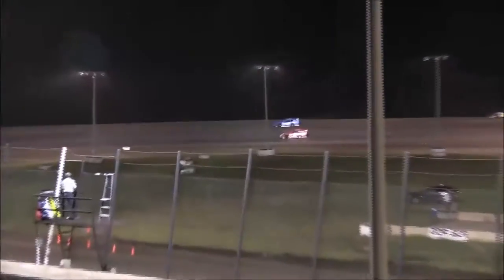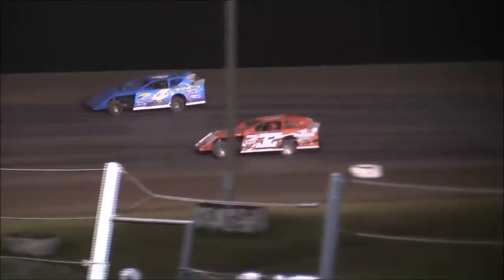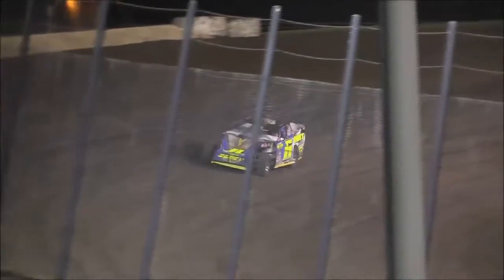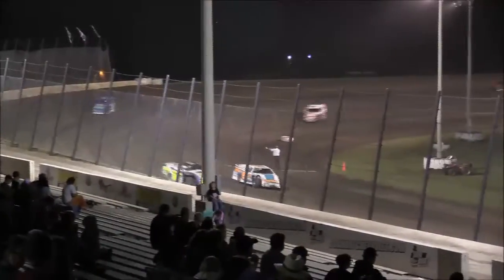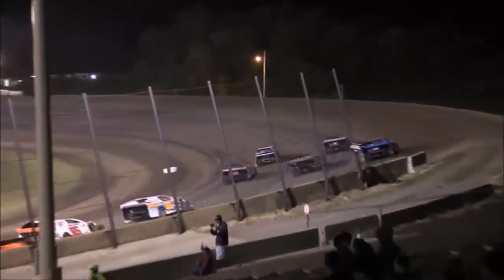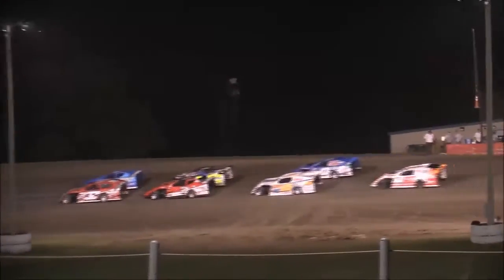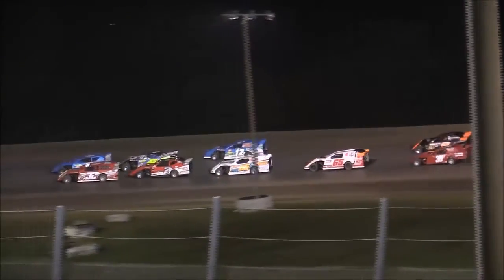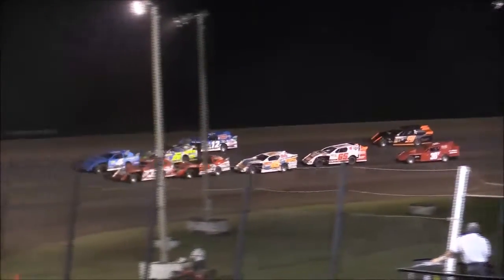Salina HighBanks Speedway USRA vs NCRA Modifieds Heat #4 FB